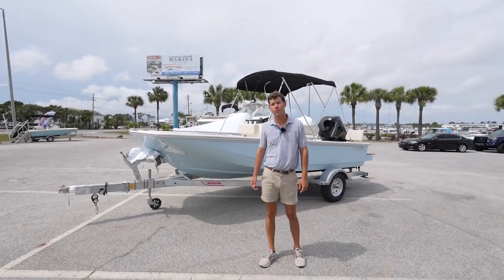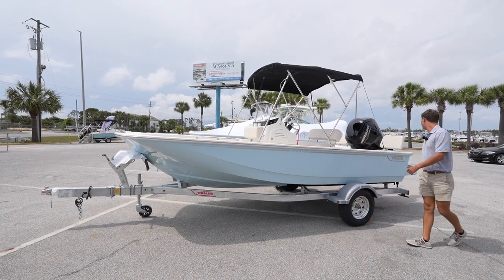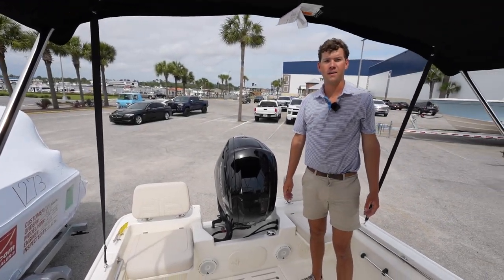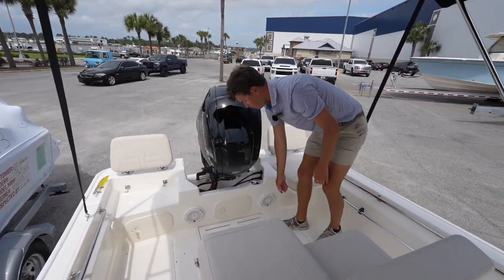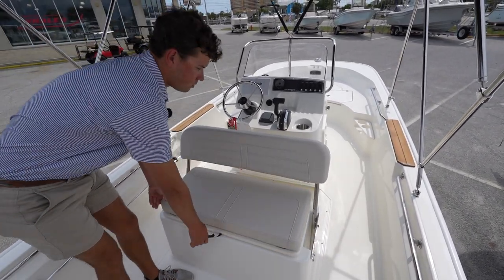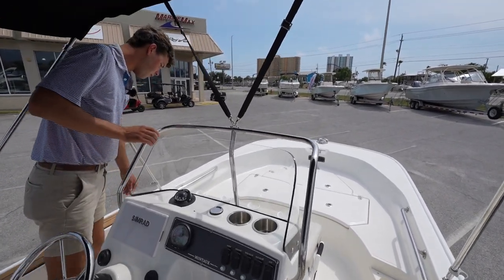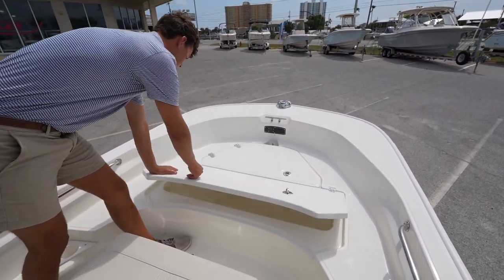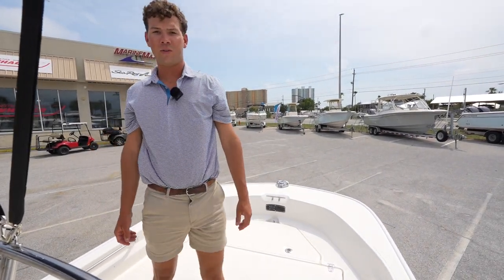2023 Boston Whaler 170 Montauk